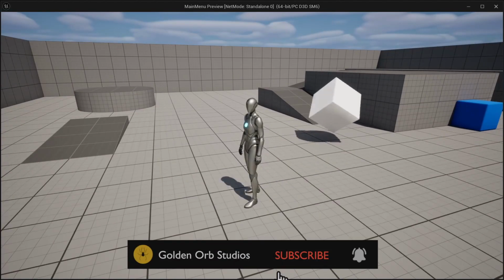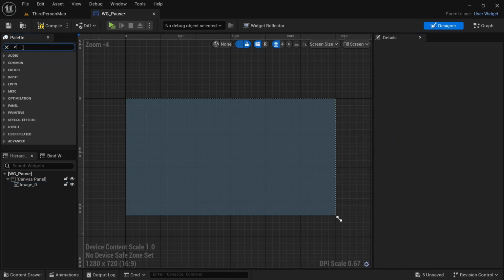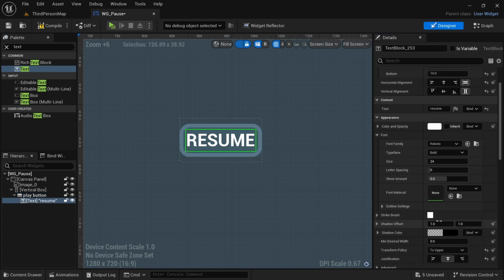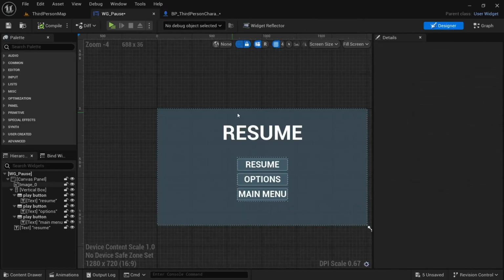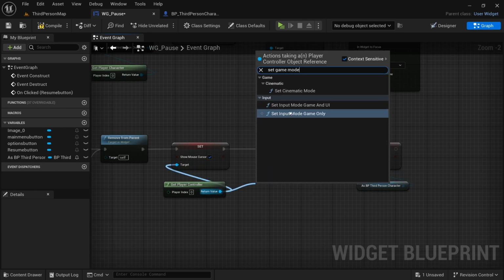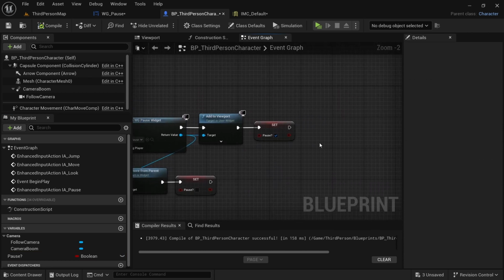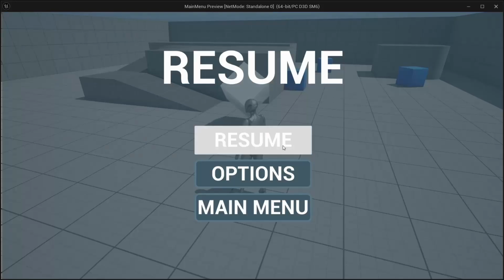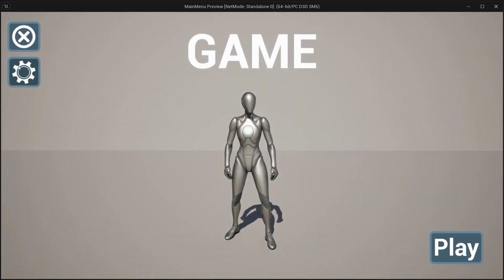Making Your First Game In Unreal Engine 5 |#2| - Pause Menu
Easily learn how to make Menus inside of UE5!
Helpful Links (Free Icon Downloads)